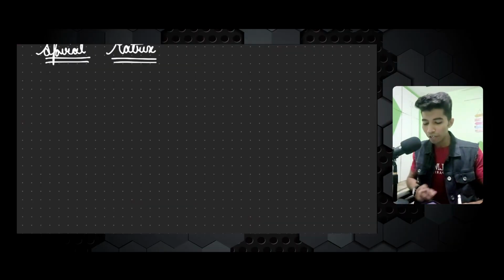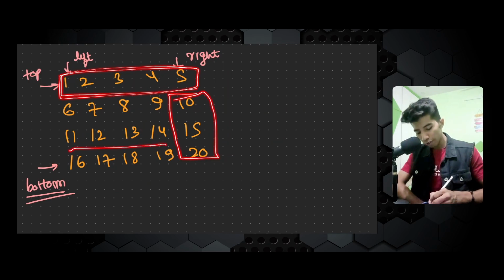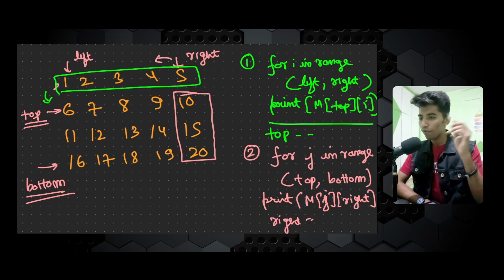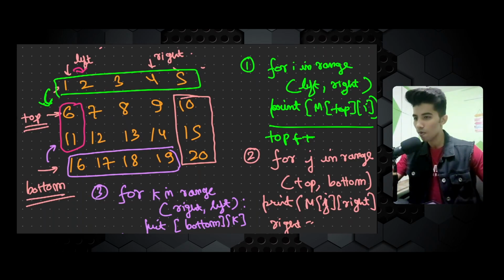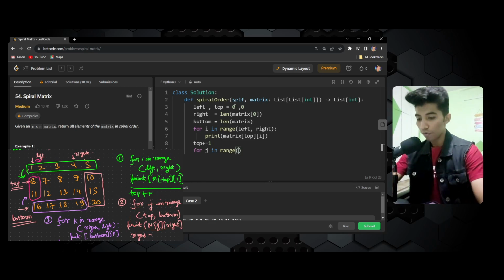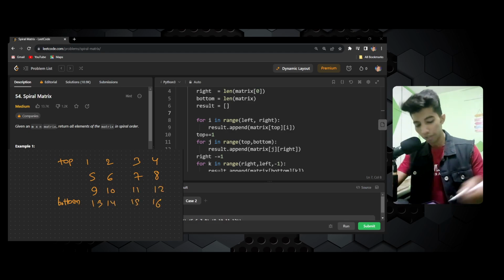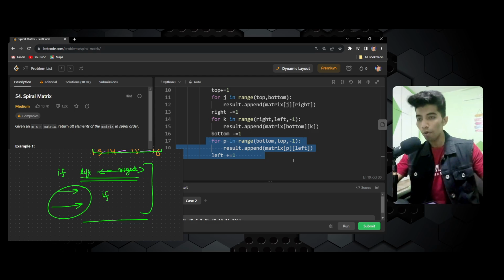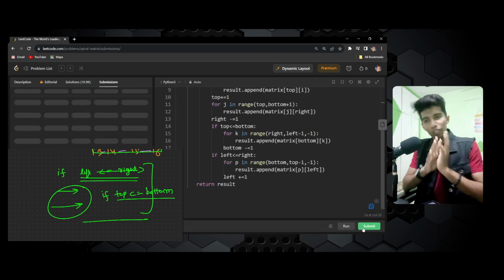Mastering the Spiral Matrix 🌀: Explained with Python | Coding Tutorial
Welcome to an in-depth exploration of the captivating Spiral Matrix problem! 🌀 In this tutorial, we'll dive deep into the world of spiral matrices, offering a comprehensive explanation and Python-based solutions to help you master this intriguing problem.

00:00:00 : Introduction
00:00:41 : Understanding the Problem
00:02:30 : Drawing Approach
00:10:00 : Coding Approach
00:20:02 : Ending

This video is dedicated to unraveling the complexities of the Spiral Matrix problem, offering insights and Python code to guide you through it.

Ready to become a Spiral Matrix problem-solving expert and enhance your Python programming skills?

 🌐 For more resources and to connect with our Student Innovation Network community and me,